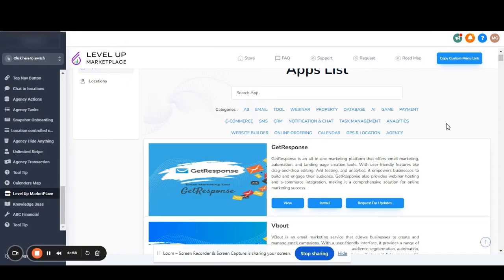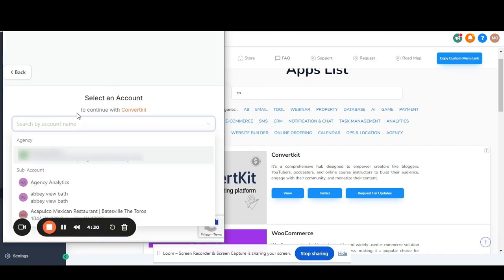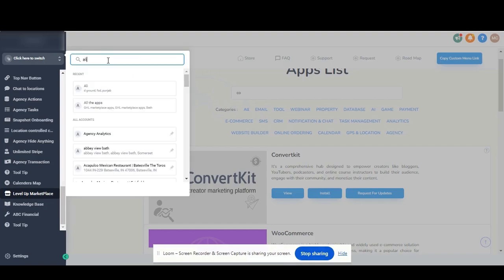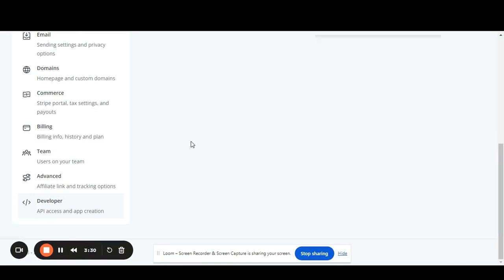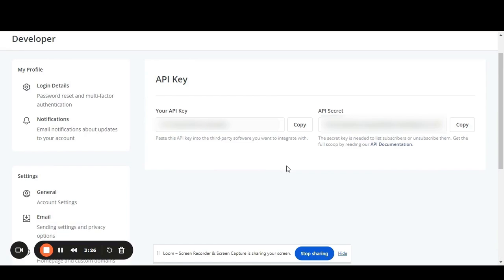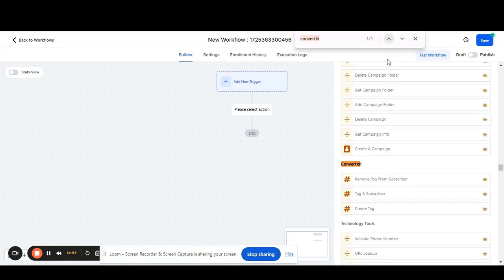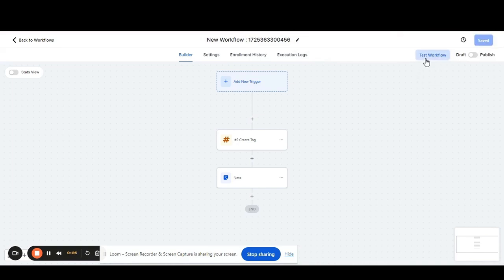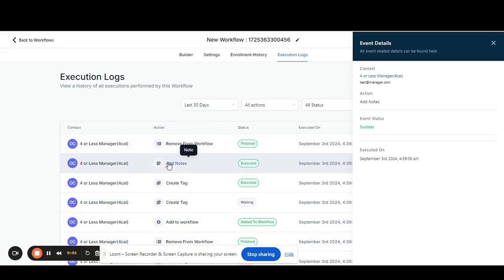ConvertKit App Installation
ConvertKit is an email marketing platform designed for creators and small businesses, offering tools for automating email sequences, managing subscribers, and building custom landing pages. Its user-friendly interface and powerful features help streamline audience engagement and grow your email list effectively.